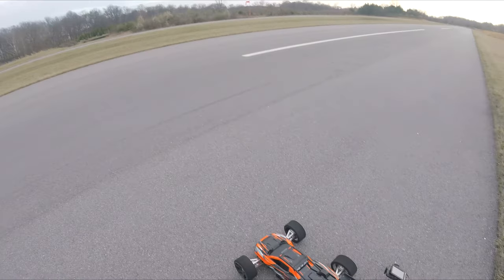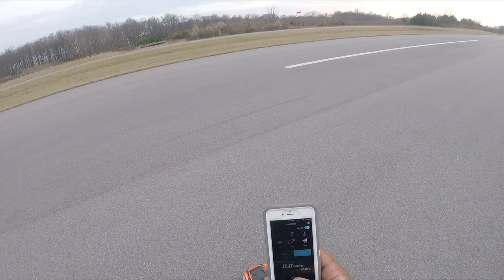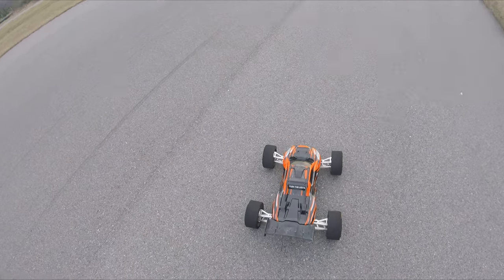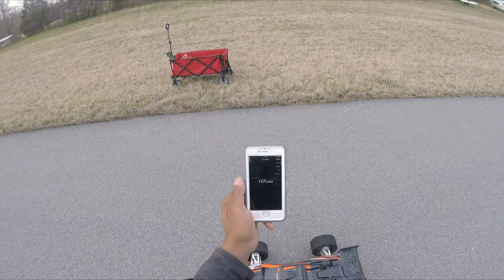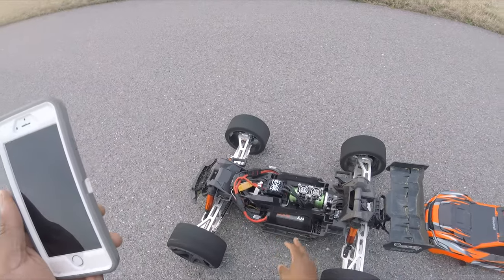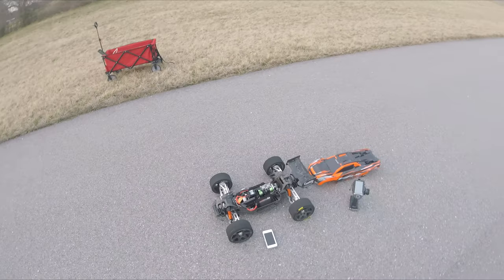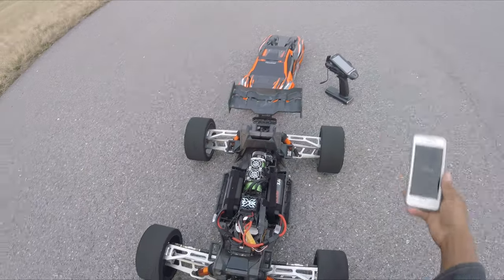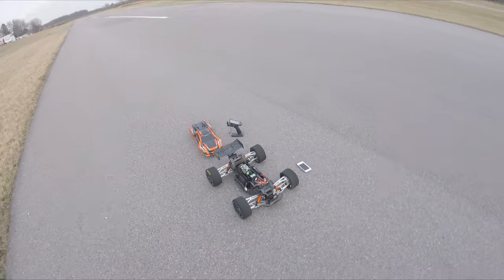Traxxas XRT 8s 117 mph [ONYX 4S 8K LIPOS]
Alright guys back at it again with the Traxxas XRT.  More to come and thankyou for watching